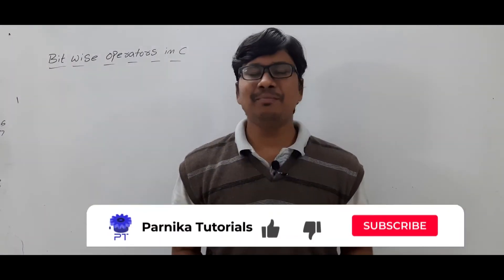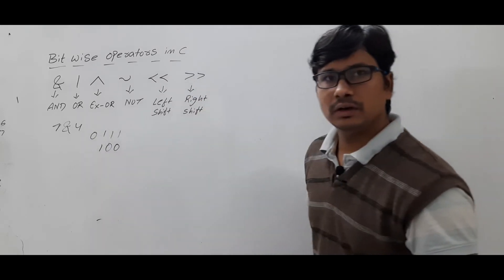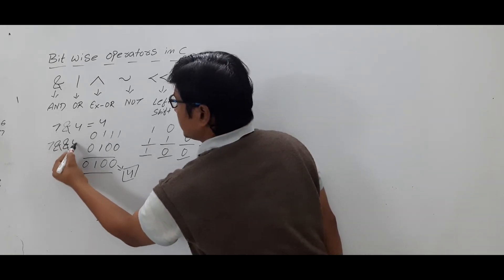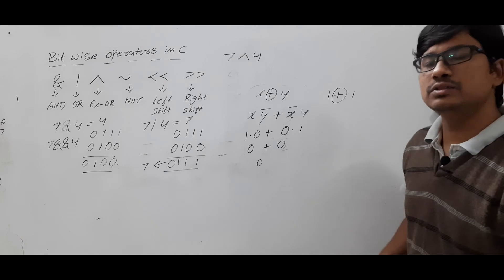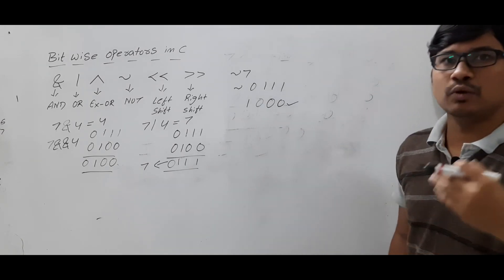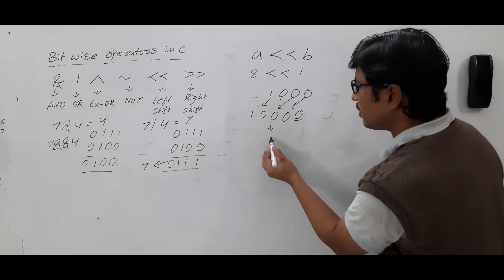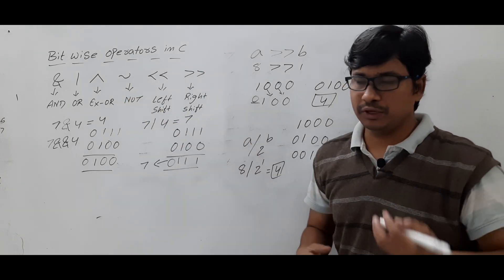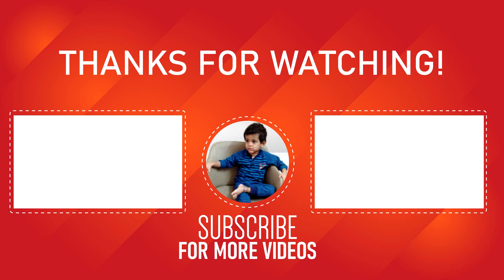L 23: BITWISE OPERATORS IN C | GATE CSE LECTURES | C PROGRAMMING LECTURES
In this video, I have discussed about bitwise operators in c.
introduction 00:00
various bitwise operators 1:00
Bitwise and operator 2:07
Bitwise Or operator 5:26
Exclusive or 6:54
Not operator 10:10
Left shift 11:05
Right shift 15:13